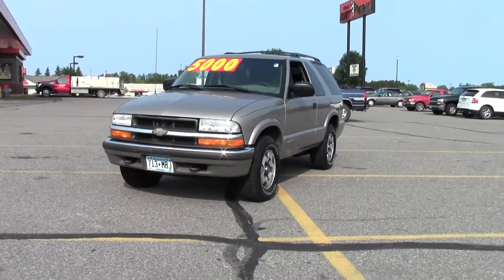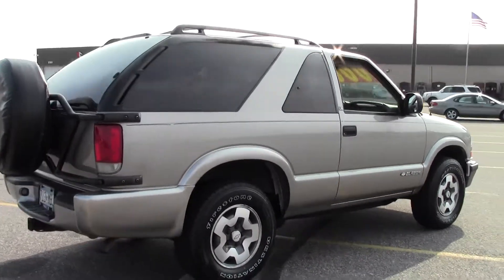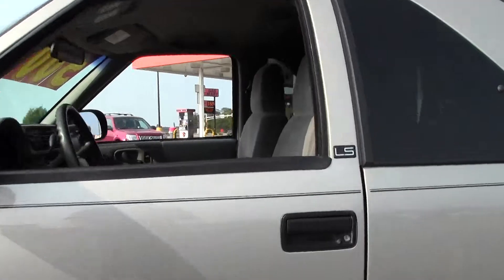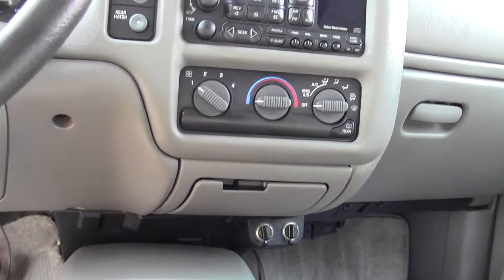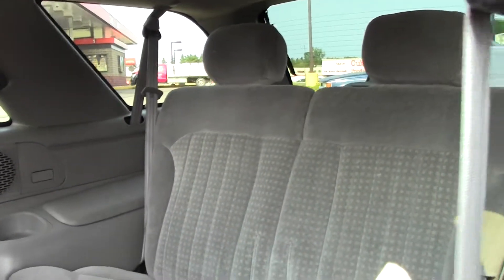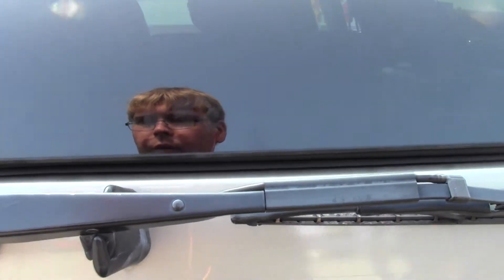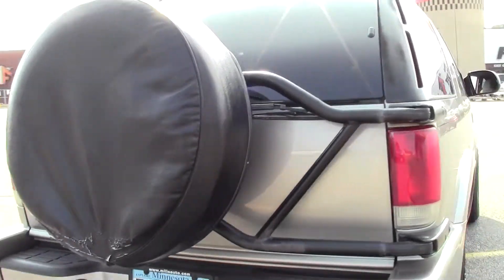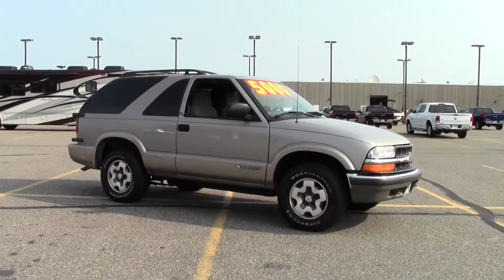2001 Chevrolet Blazer 4WD LS **Low Miles!!** 2G140271B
4WD. Yes! Yes! Yes! Yeah baby! Chevrolet has outdone itself with this good-looking 2001 Chevrolet Blazer and with these low miles at this price, it just doesn't get any better! This spirited machine can turn the everyday driver into a gearhead as they experience a whole new kind of acceleration and exceptionally potent power.

Looking for Wadena area used cars, Bemidji area used cars, Brainerd area used cars, used trucks, new cars, or new trucks from one of the best Minnesota dealerships?  (Our customers literally come from all across MN- and other states too!)  Please give us a call to confirm availability for any vehicles you might find here.